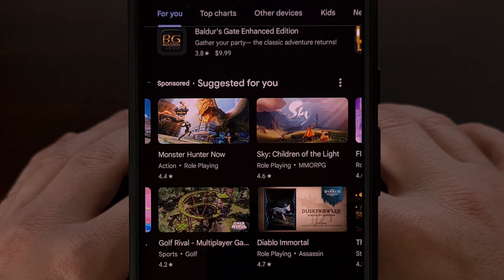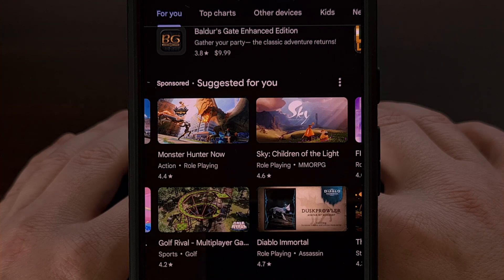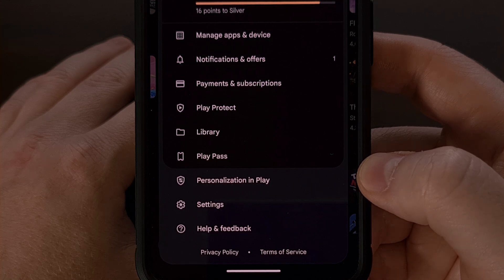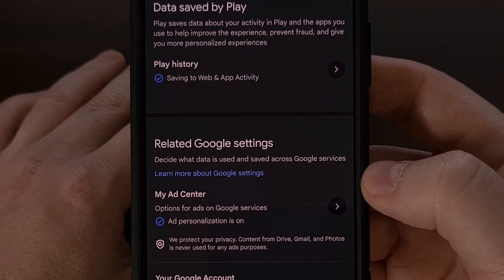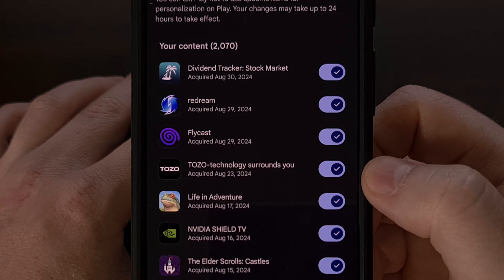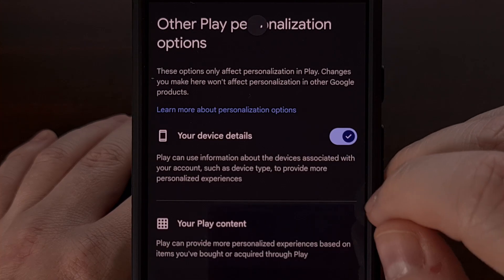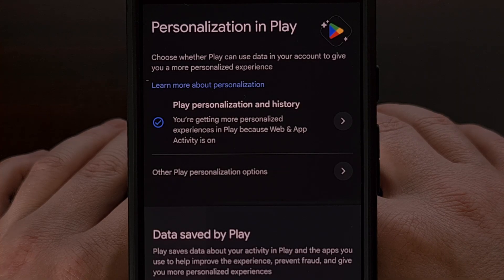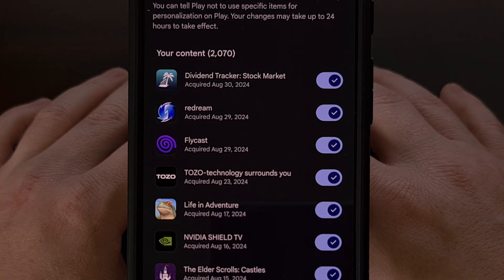Google Play Store "Personalization in Play" Offers Granular App-based Toggles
You can tell Google which apps you don't want personalized suggestions to be used from.

Video Description
If you ever wondered why Google began suggesting certain apps and games within the Play Store, it's likely based on something you have installed in the past.

A great example would be, if you began to see Racing games suggested in Google Play, but you have a history of not enjoying those types of games. These suggestions are likely being surfaced because you had a single racing game downloaded and installed from many years back.

We can now tell Google which apps we want to see personalized suggestions based on with the new Personalization in Play Settings.

So today, I can show you how to remove apps and games that you don't want these suggestions pulling data from.
And at the end of this video, I'll show you a way to completely disable this from happening entirely

Personalization in Play
This new feature was announced last month and has just now begun to roll out to the general public.
So if you don't see this new section right now, that's okay, just try and remember to check for it again in a week or two.

We first want to tap on the profile image in the top right corner.
and then look toward the bottom of this menu here.
If you have this feature available to you, you'll see the new Personalization in Play option toward the bottom here.

Let's tap it
And you'll see the various options here.
We're told that you are getting more personalized experiences in Google Play
An area for other personalization options
There's a section for Data that is saved by the Play Store
And a Related Google settings menu about data from other Google services

But if we focus on the top section here.
Let's tap on the Other Play Personalization Options menu

And from here, we can choose to stop Google from using our device details when curating these suggestions.
We can also tap on the Manage link here for Your Play Content
And this will show every single application or game that you've downloaded from the Play Store.
This would be wear Google is looking to determine what types of apps or game are being suggested to you.

So if you don't want to see a certain genre of apps or games recommended, then you can disable them from this menu here.
Having to toggle them off individually is not ideal. . .and not having a search option isn't great either.
But hopefully we see Google improve this in the future.

Stop all Personalization
Thankfully we don't have to disable these all one by one to block this type of personalized curation.
If we go back to the main Personalization in Play page
You can see that we're getting these suggestions because the Web & App Activity setting is enabled
But we can turn this off by tapping on this option
and then changing this from On to Off

If your really want to wipe all of the data Google uses for personalized content
Then select the Turn Off and Delete Activity option

conclusion
Personalized recommendations like this are a double edged sword.
With this feature turned off, you'll get generic ads and suggestions for just about everything under the moon because Google has no idea what type of content you enjoy.

But having this type of feature enabled allows Google to collect a bunch of data on you.
Which they then use to try and display ads and suggest content that it has determined you may have an interest in.

Having this type of granular control can go a long way to no longer seeing suggestions about things you have no interest in
But sadly, it won't remove those ads or block those suggestions entirely

Google will always want to push new apps and products to you
It's how they can afford to provide many of its services
So many of us use Gmail as our main email provider because it's free and we enjoy the features that it provides
But few of us are willing to pay $10 or $20 per month for it

So we deal with stuff like this

Let me know what you think of this new feature

1. Intro [00:00]
2.